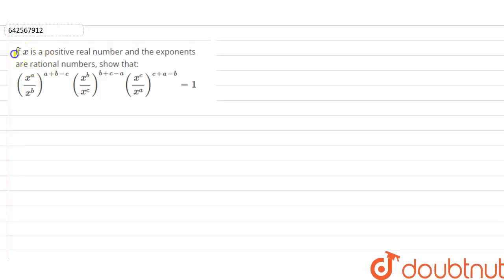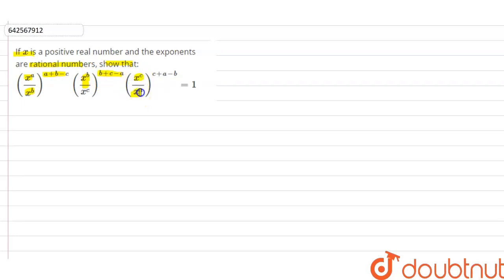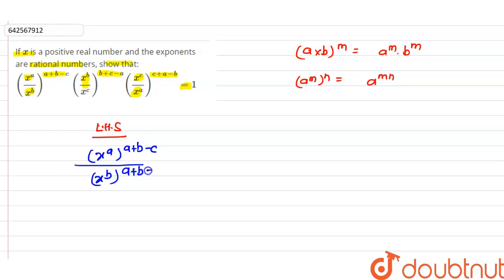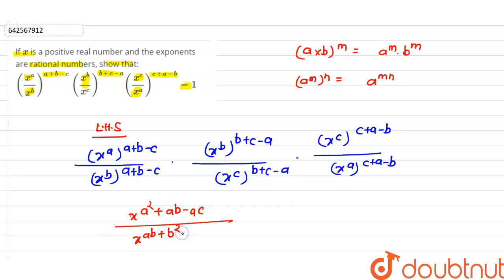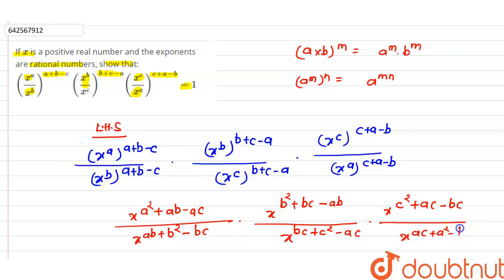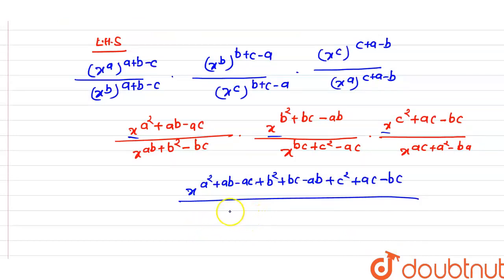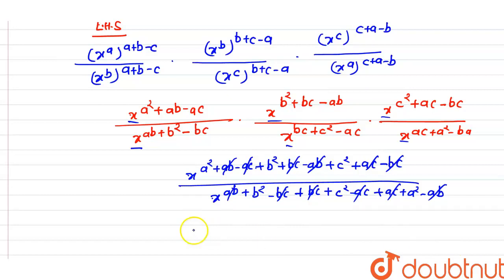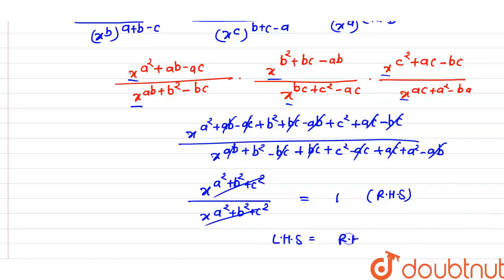If x\nis a positive real number and the exponents are\r\nrational numbers, show that:\n((x^a)/(x...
If x\nis a positive real number and the exponents are\r\nrational numbers, show that:\n((x^a)/(x^b))^(a+b-c)\\ ((x^b)/(x^c))^(b+c-a)((x^c)/(x^a))^(c+a-b)=1
Class: 9
Subject: MATHS
Chapter: EXPONENTS OF REAL NUMBER
Board:CBSE

👉 Have Any Query? Ask Us.